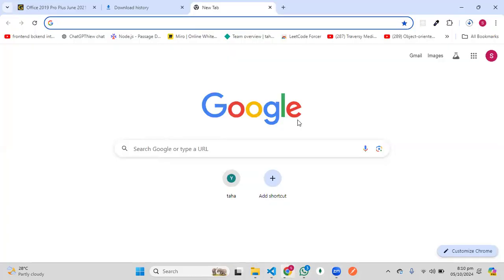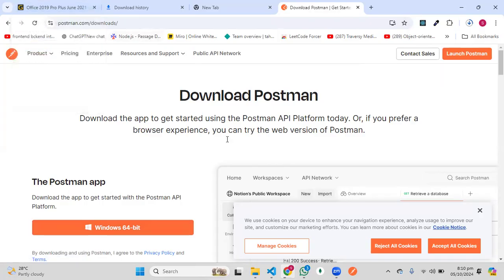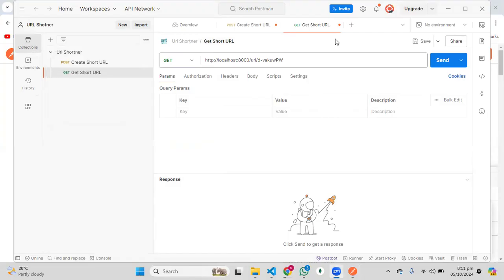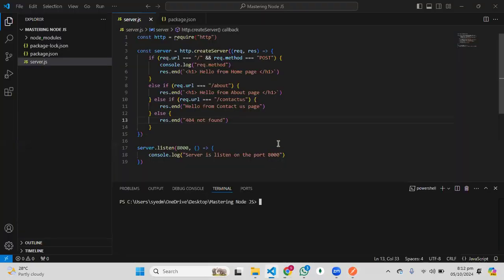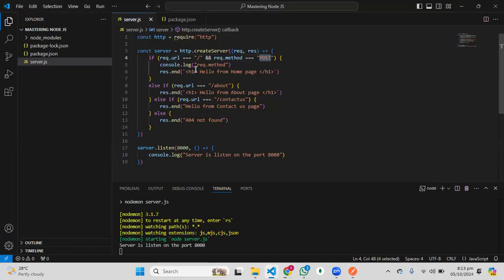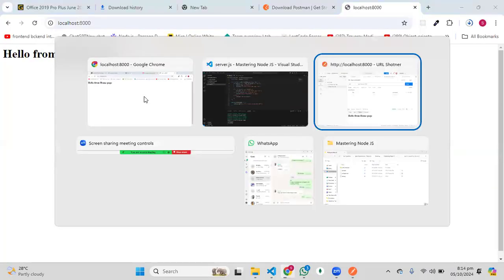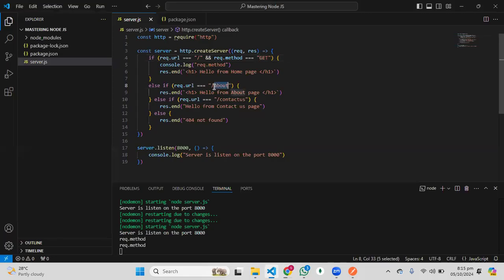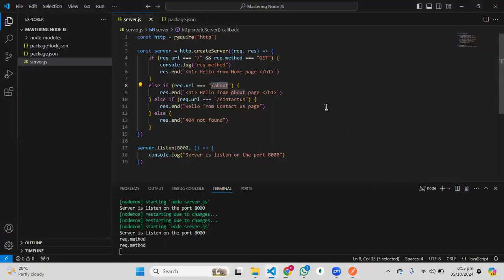How to use Postman? What are the most used request methods?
In this video, we will see how to use Postman and after that, we will also see what are the most commonly used request methods we have.